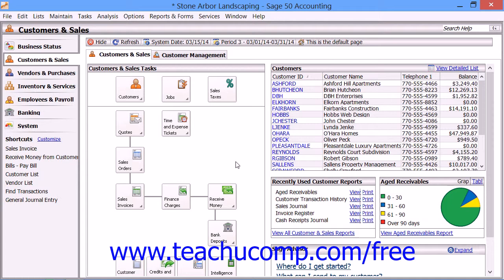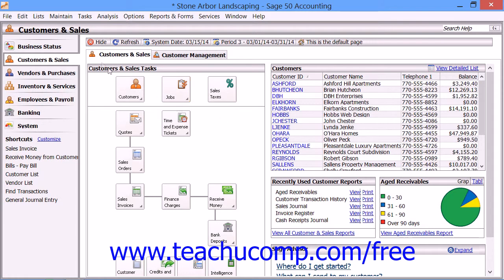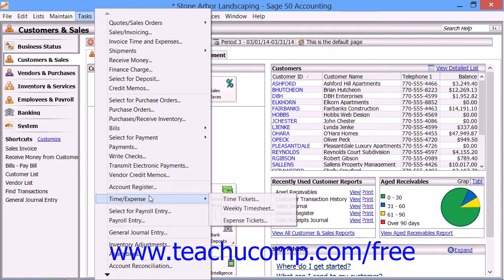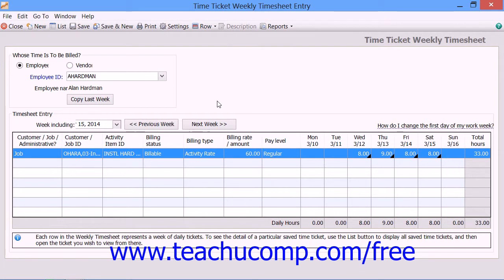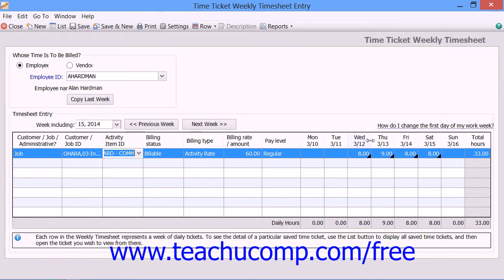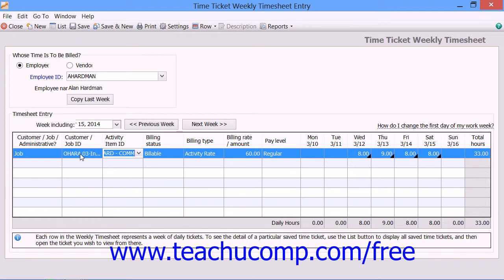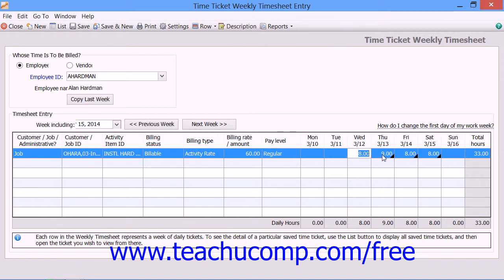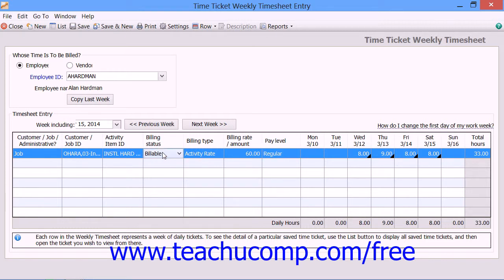Sage 50 2014 Tutorial Entering Time Tickets Sage Training Lesson 12.4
Learn how to enter time tickets in Sage 50 A clip from Mastering Sage 50 Made Easy v. 2014. - the most comprehensive Sage 50 tutorial available. Visit us today!